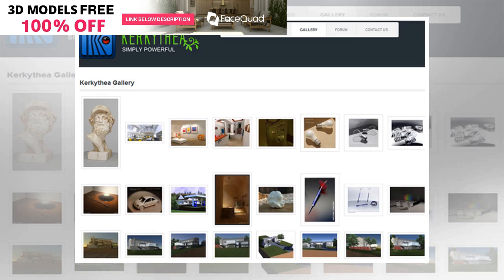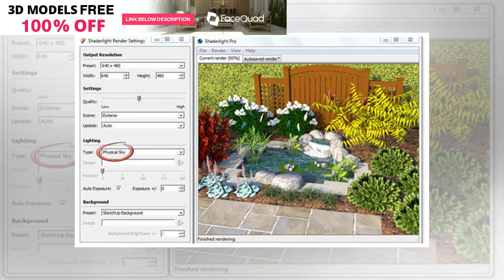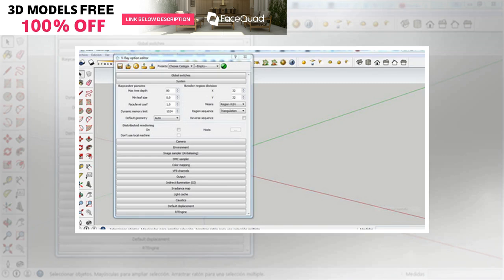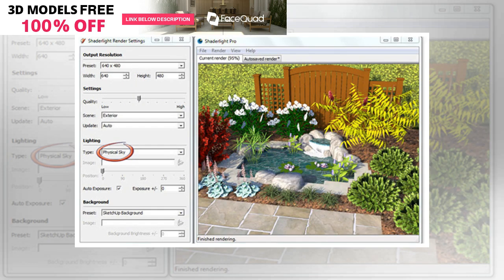Why I use Sketchup for Architectural Renderings | BuzzFresh News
This time Pia was kind enough to share her experiences with Sketchup when it comes to architecture v...